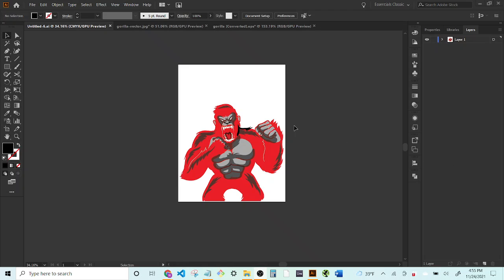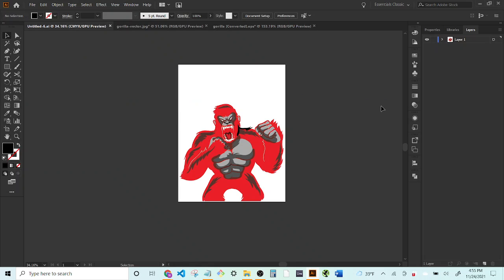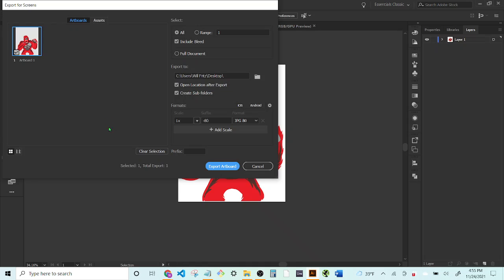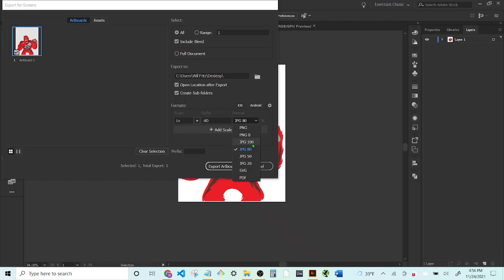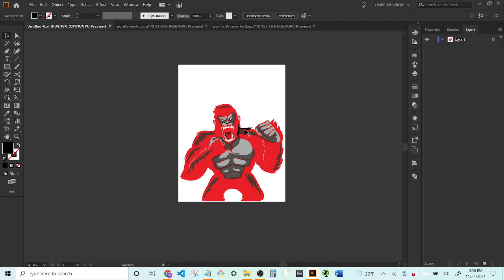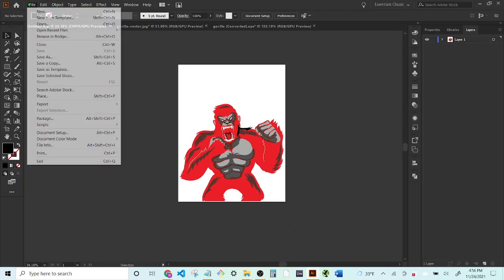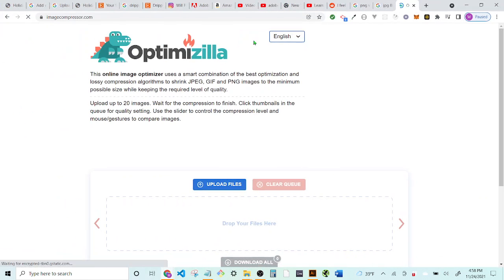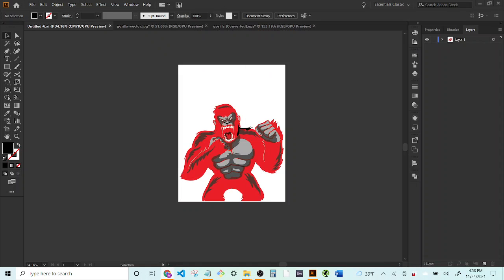How To Export Images and Compress Images | Adobe Illustrator Tutorial for Beginners | Export Photos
DRIPPY HOODIES - How to export images from Adobe Illustrator. This is a quick overview of all of the different formats available in Adobe Illustrator for graphic designers. This Adobe Illustrator Beginners Tutorial is fast-paced and easy to follow.

SEMRUSH
One of the industry's best SEO tools, SEMRush will help get you to the top of Google. Research and track your progress with plenty of tools and resources available to help you succeed.

PRINTFUL
A print on demand company that will print and ship orders for you. Focus on your designs and allow Printful to take care of the rest. Printful is completely free to use.

PRINTIFY
Another print on demand company that is more affordable than Printful. It is also free to use.

PLACEIT BY ENVATO
A powerful website that allows users to generate and download mockups for your online clothing brand. Mockup images are great for product photos and advertising!